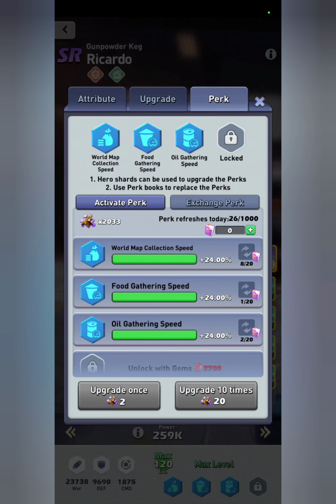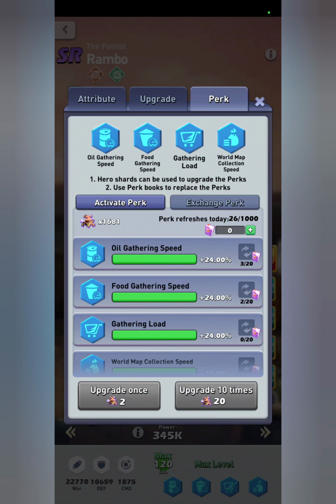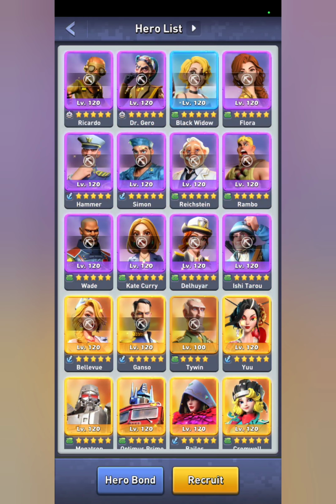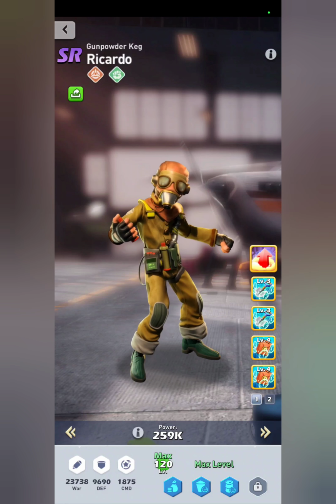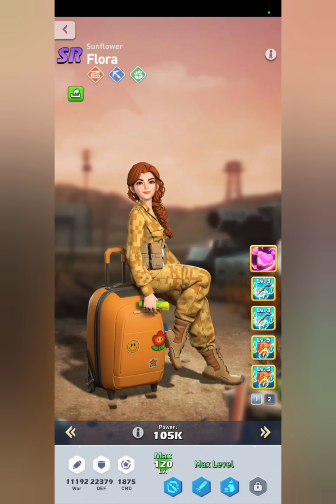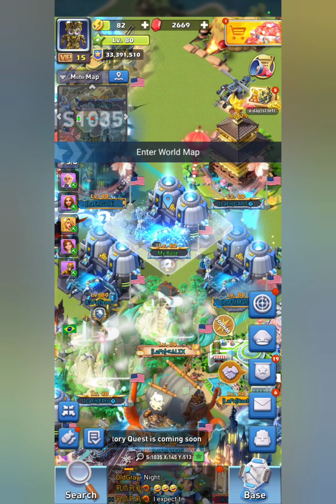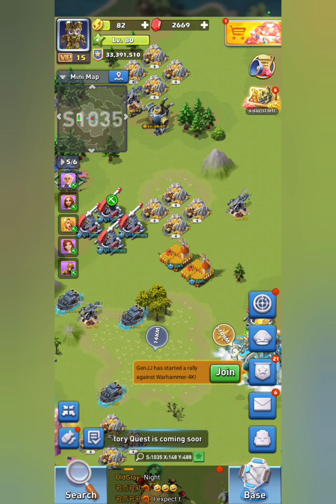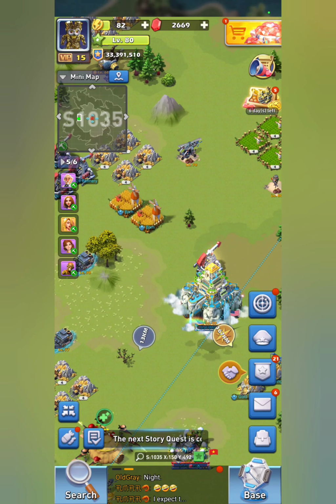Top War - Gathering TuneUp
In today's video we go over a gathering tuneup and what I look for when people come asking for help gathering.